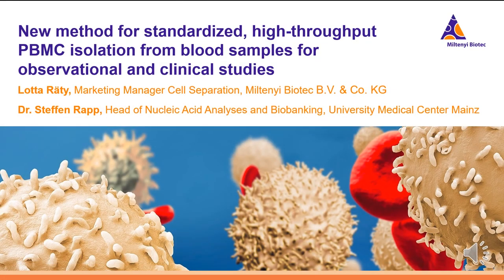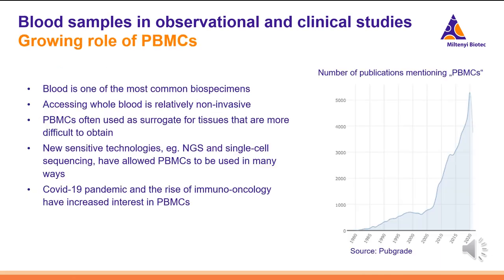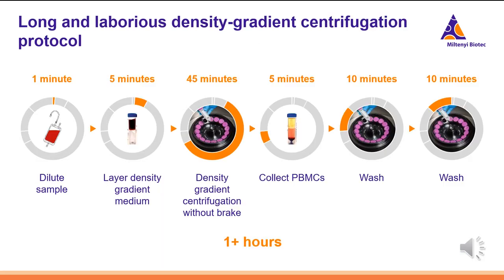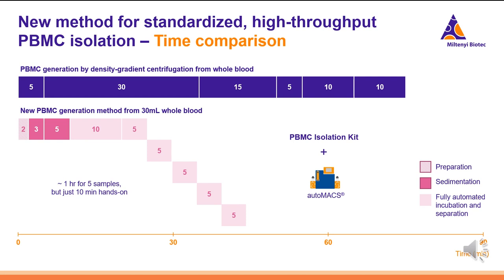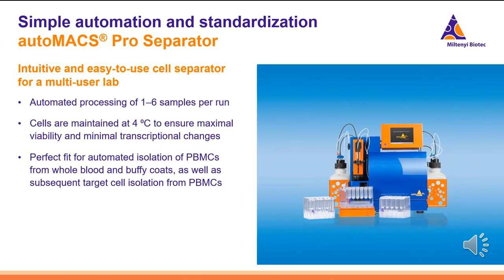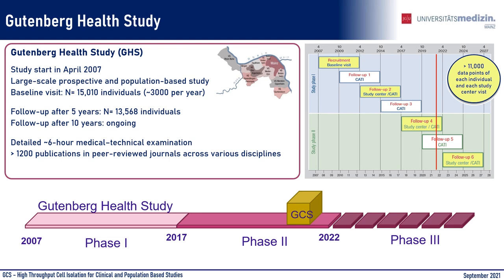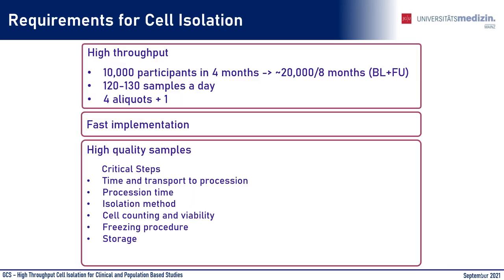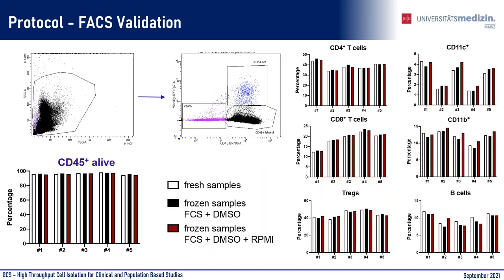New method for standardized PBMC isolation for observational and clinical studies [WEBINAR]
In this webinar, we present a new method of PBMC isolation from clinical or non-clinical blood samples: automated, standardized, and without the need for density gradient centrifugation.

In order to minimize sample variation and ensure the quality of PBMCs, the Gutenberg COVID-19 cohort study used this method to generate pure and viable PBMCs from over 20,000 blood samples, allowing investigation of not only the direct effects of SARS-CoV-2 infection and COVID-19 disease progression, but also the comprehensive effects of the pandemic, and the measures to fight it, on the health of the population.